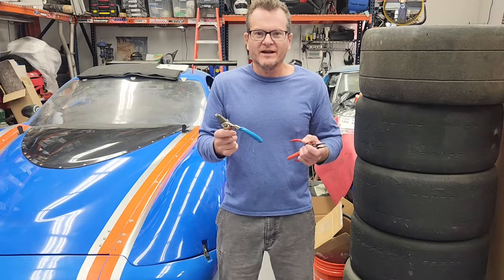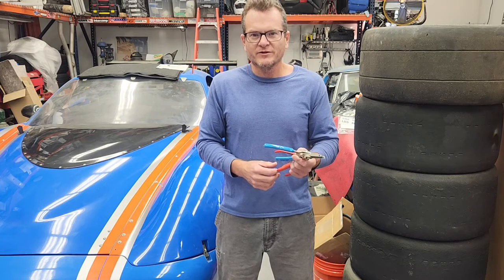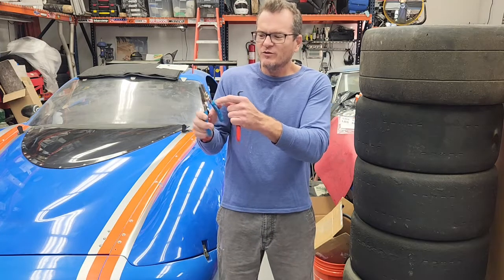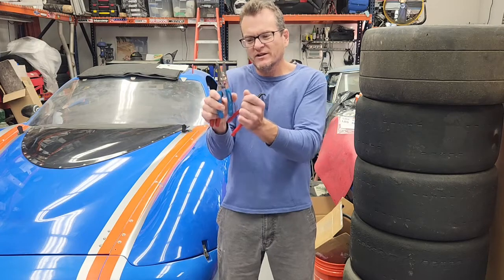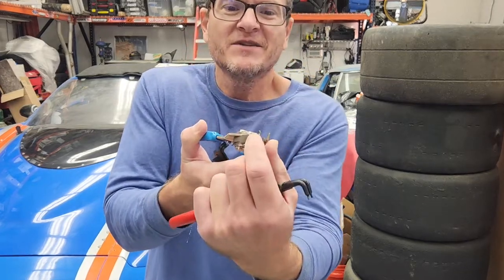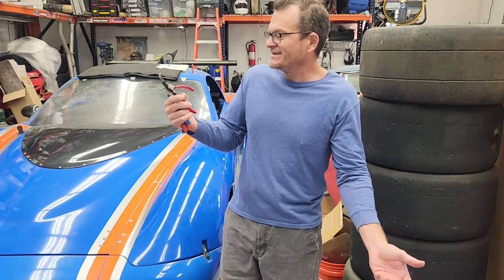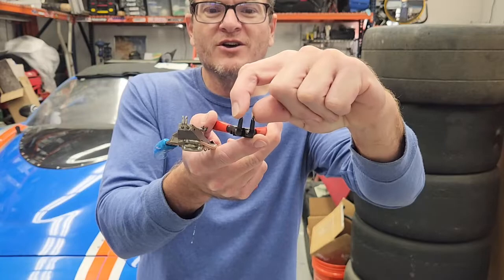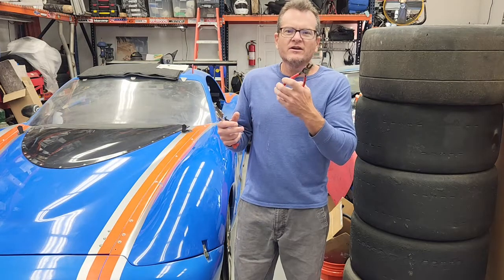Snap ring pliers review, Learn from my mistakes.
Probably the one tool to really need to spend good money on.
The best is: KNIPEX